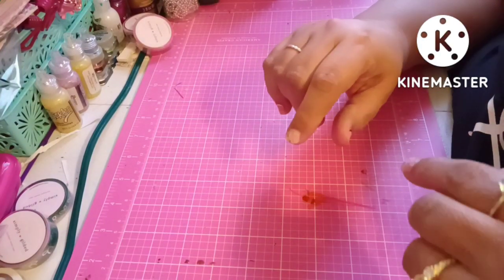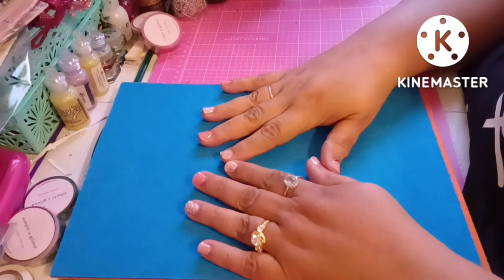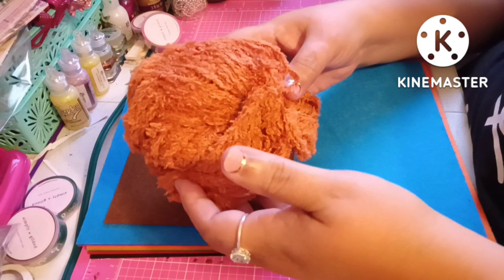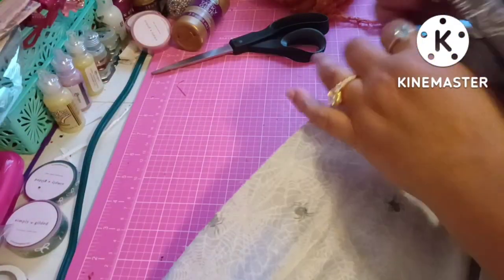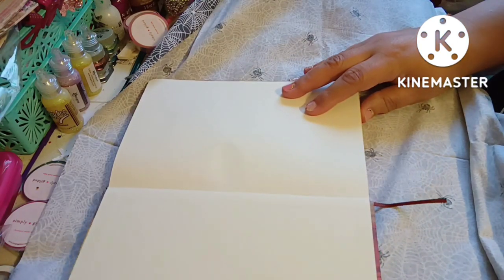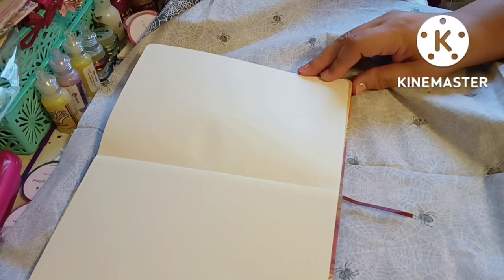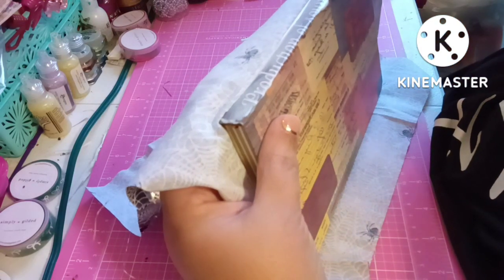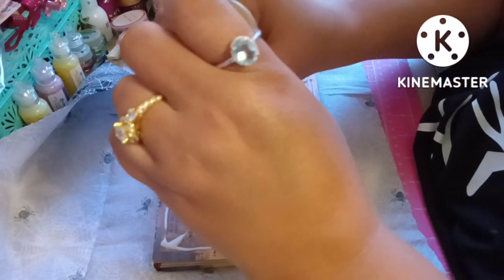Let's Craft Make Stuff & Talk This Is A Fun One